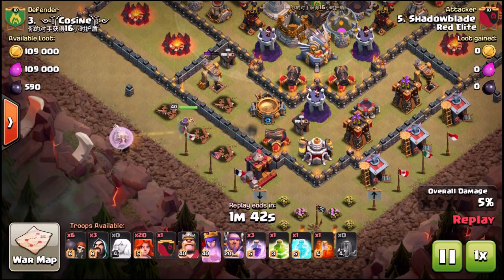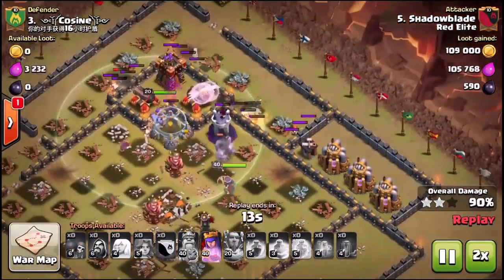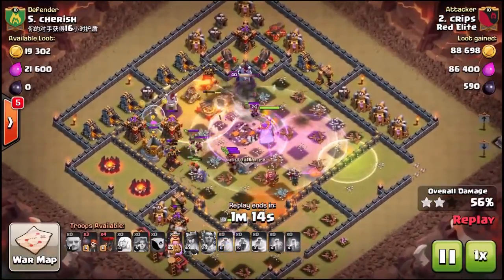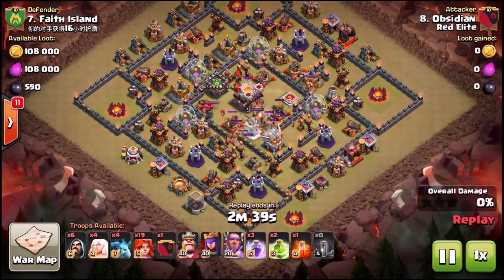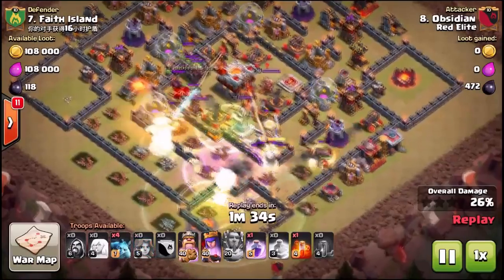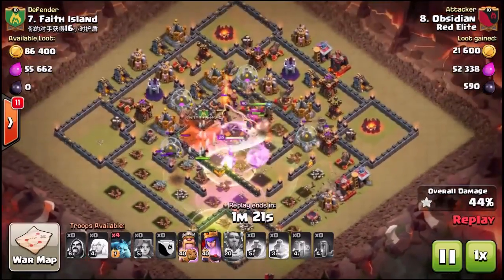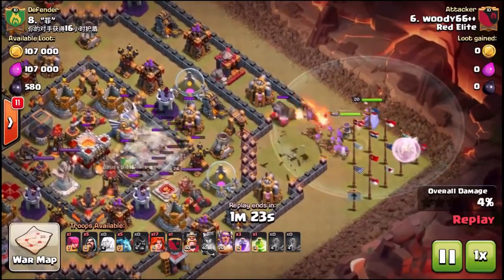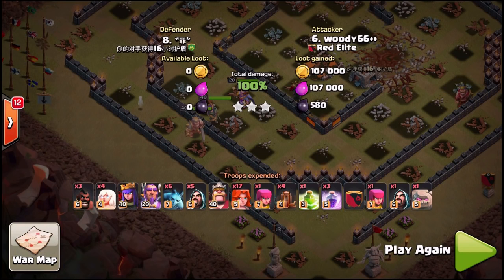DON'T USE THESE BASES! 3 Internet Th11 Bases & How to 3 STAR THEM! [Clash Of Clans]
Hey Clashers! Today we're going to review the worst three popular internet bases at Th11. These are three trophy bases that I'm just not a fan of given the dominance of Valkyries in the game right now. So we'll go over what the bases are and also check out a blueprint on how to 3 star them next time your clan comes accross them in war! Enjoy!

- Neetstreet
- Shane Killingsworth
- The Slim Fool
- LashShadow
- Dimi Tragakis
- DennisTheMennis
- RJIII
- Strife From Battle Elite
- Colton Hathaway

Social Media-